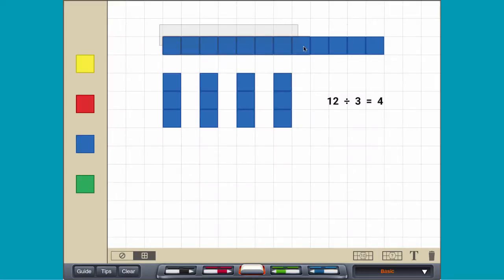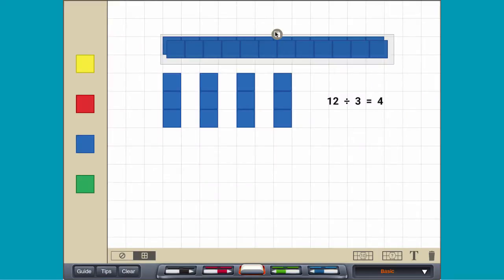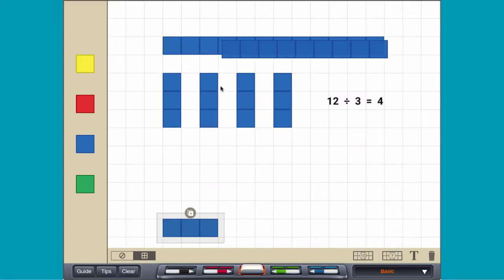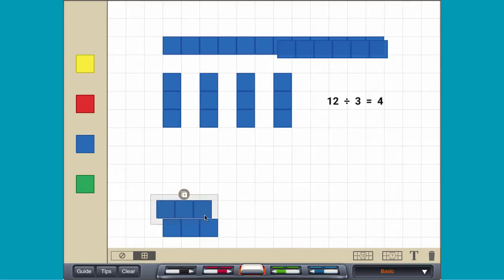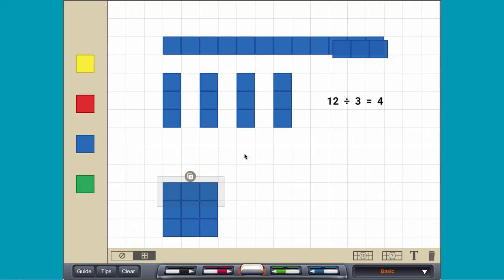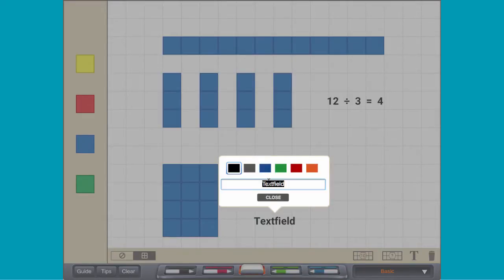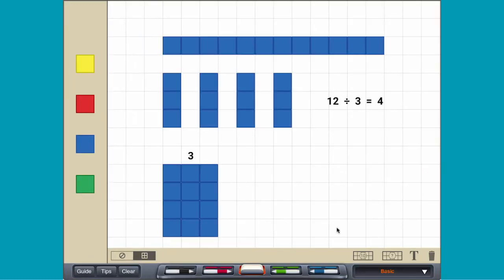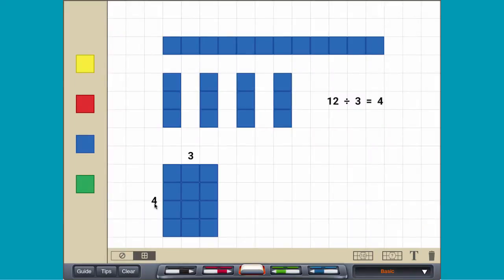Division - With Color Tiles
Division can be thought of as finding how many groups of the second number can be made from the first number. Division can also be thought of as finding how many rows of the second number can be made from the first number. This video uses the Color Tiles virtual manipulative from brainingcamp.com.